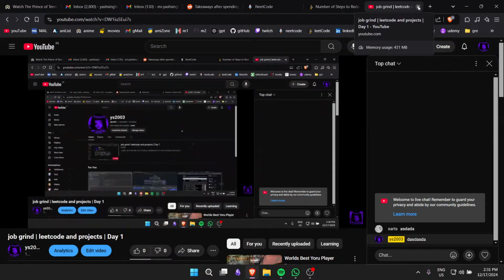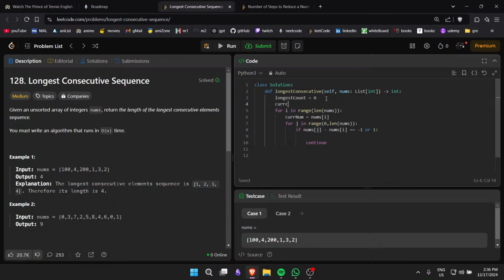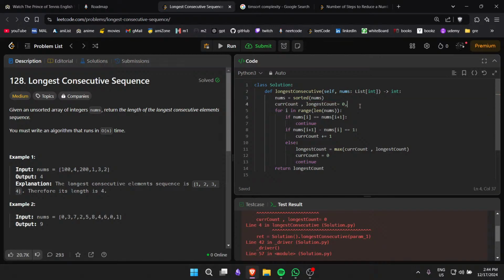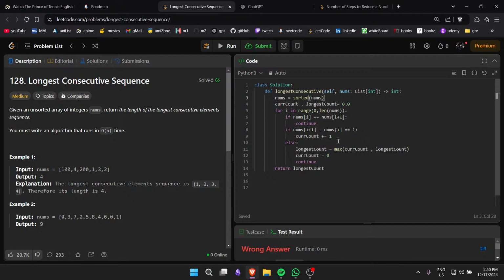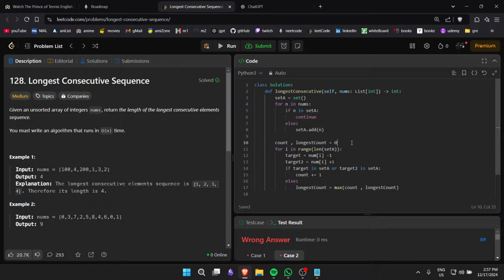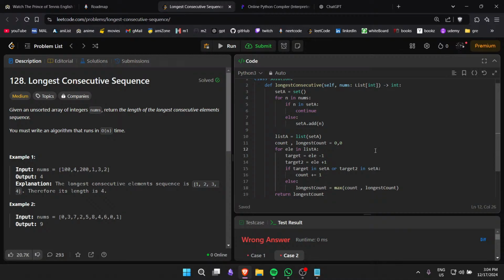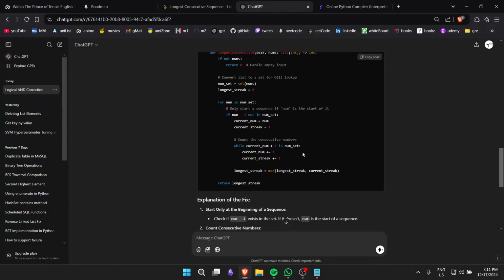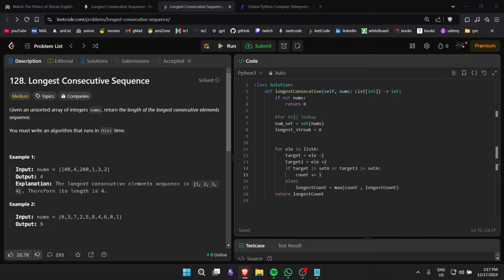job grind | leetcode and projects | Day 1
I LOVE 9-5s ! GIVE ME A 9-5 !
I REALLY WANNA DO A 9-5 FOR THE REST OF MY LIFE !